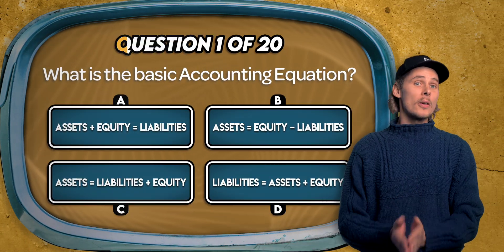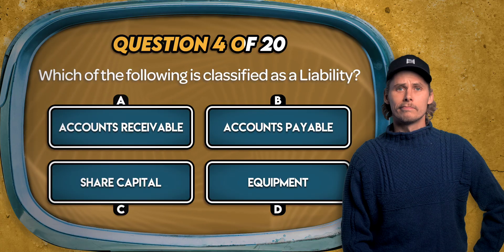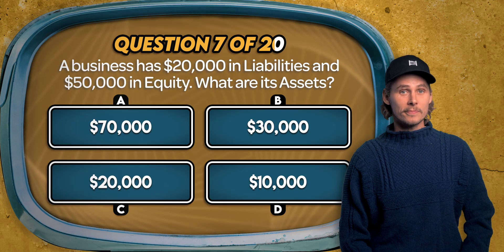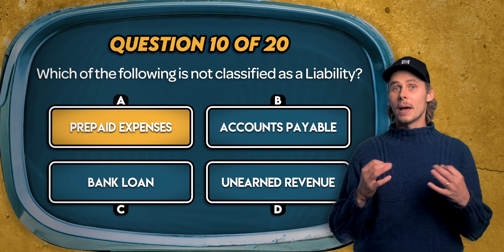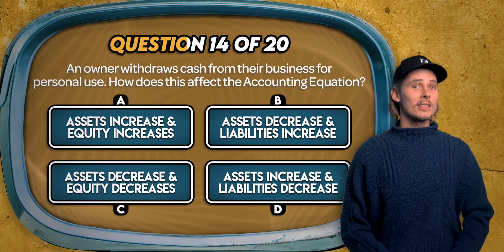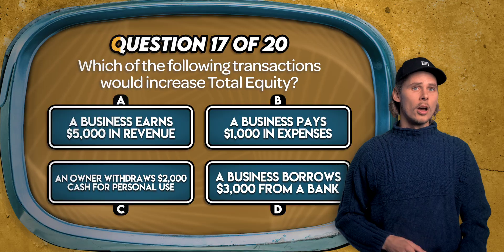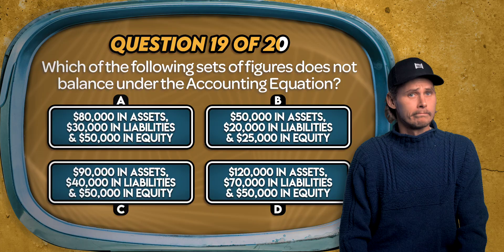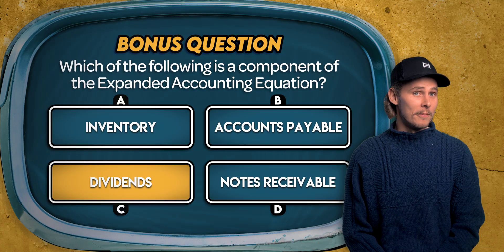Accounting Equation Quiz: 20 Questions for Beginners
How well do you know the Accounting Equation? This video features a 20-question multiple-choice quiz on this core accounting concept. It begins with the basics and gradually moves into more challenging questions. You’ll test your knowledge of Assets, Liabilities and Equity, and see how different transactions affect the equation.

The quiz covers key topics like which items belong in each category, how to calculate missing figures, and how profits or losses flow through to Equity. By the end, you’ll have a stronger grasp of how the Accounting Equation underpins Financial Statements and the Double-Entry Accounting system.

⏱️TIMESTAMPS
00:00 - Intro
00:22 - Q1: What is the basic Accounting Equation?
00:56 - Q2: If Assets do not equal Liabilities + Equity, what does this indicate?
01:30 - Q3: Which of the following is classified as an Asset?
02:00 - Q4: Which of the following is classified as a Liability?
02:30 - Q5: Which of the following is included in Equity?
02:56 - Free Accounting Equation Cheat Sheet
03:07 - Q6: Which Financial Statement reflects the Accounting Equation at a point in time?
03:45 - Q7: A business has $20,000 in Liabilities and $50,000 in Equity. What are its Assets?
04:23 - Q8: A business has $50,000 in Assets and $20,000 in Liabilities. What is its Equity?
05:04 - Q9: The Income Statement is linked to the Accounting Equation through ____ .
05:37 - Q10: Which of the following is not classified as a Liability?
06:05 - Q11: Which of the following is not classified as an Asset?
06:34 - Q12: Which of the following is not included in Equity?
07:04 - Q13: An owner contributes cash into their business. How does this affect the Accounting Equation?
07:38 - Q14: An owner withdraws cash from their business for personal use. How does this affect the Accounting Equation?
08:19 - Q15: A business issues a $1,500 cash payment to settle an Account Payable. How does this affect the Accounting Equation?
09:00 - Q16: A business buys equipment worth $3,000 on account. How does this affect the Accounting Equation?
09:44 - Q17: Which of the following transactions would increase Total Equity?
10:20 - Q18: A business has Total Assets of $80,000 and Total Liabilities of $110,000. What is its Total Equity?
11:04 - Q19: Which of the following sets of figures does not balance under the Accounting Equation?
11:48 - Q20: A business sells goods for $1,000 cash that originally cost $700. How does this affect the Accounting Equation?
12:44 - Bonus Question: Which of the following is a component of the Expanded Accounting Equation?